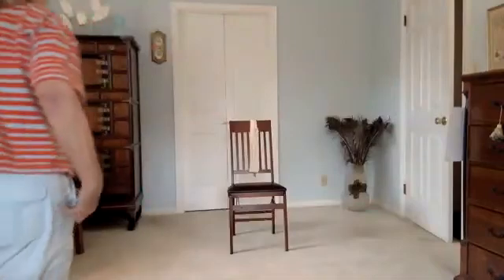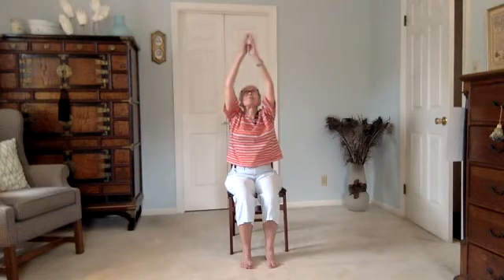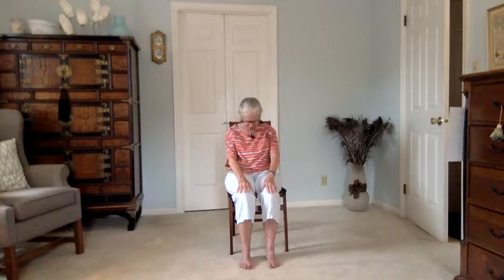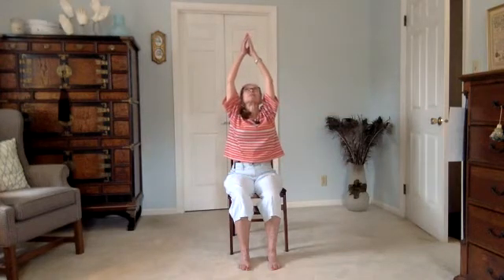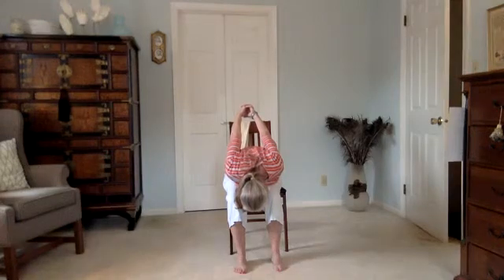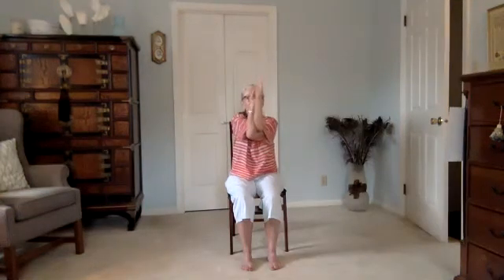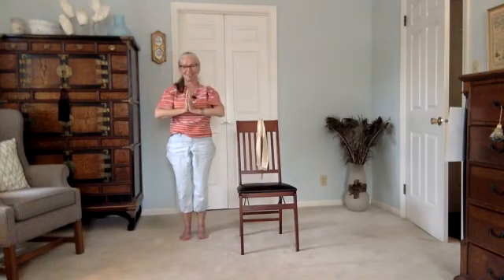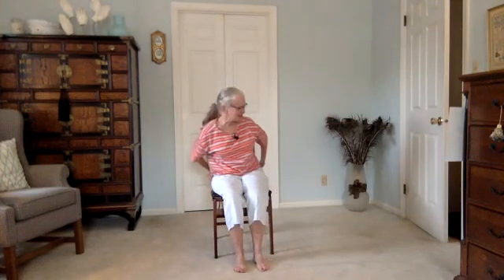Chair Yoga Shoulders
The shoulders are potent symbols:  "shouldering" one's responsibilities, or "carrying the weight of the world on your shoulders".  Our shoulders hold lots of tension, when we sit for long period of time.  Let's open our shoulders to greater ease of movement and breath.